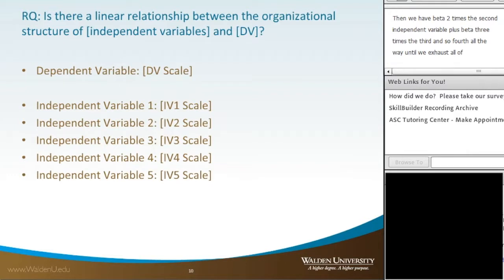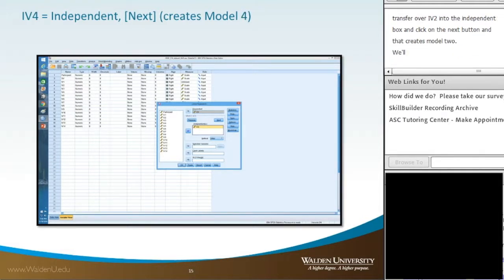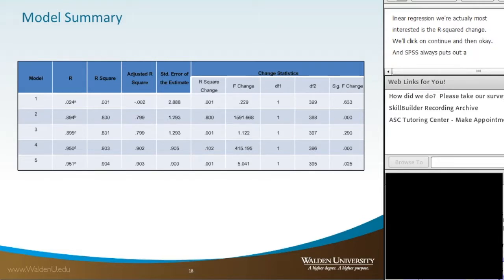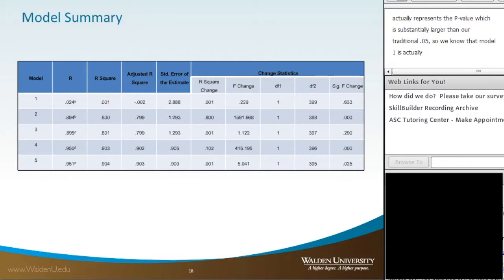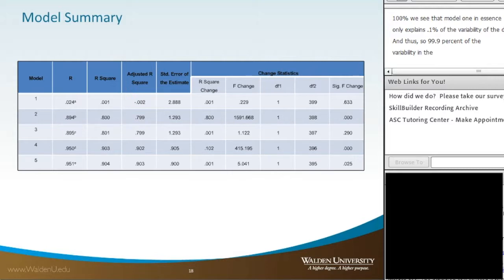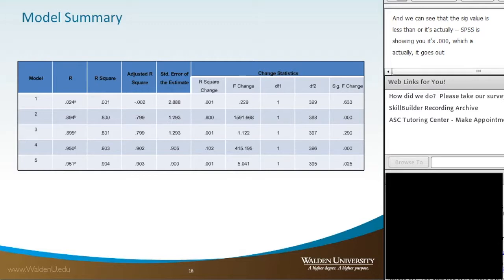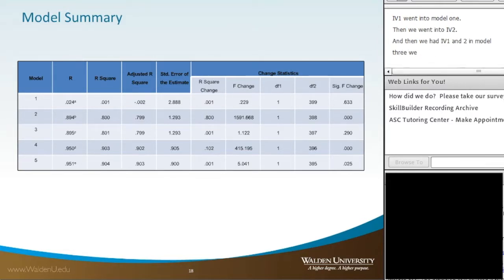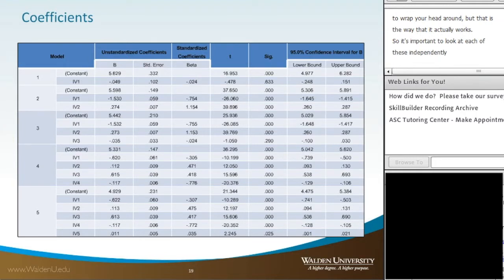Hierarchical Linear Regression - in SPSS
Join former statistics tutor and Walden University graduate, Dr. Zin Htway, for a presentation of Hierarchical Linear Regression in SPSS.

*Originally recorded for Walden University's Academic Skills Center in May 2016 by as a live webinar by Dr. Zin Htway.